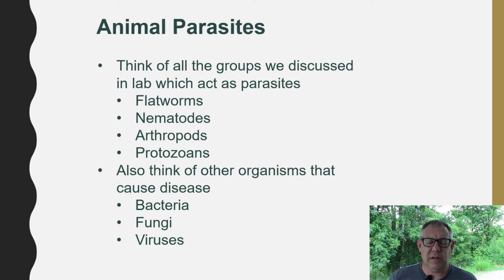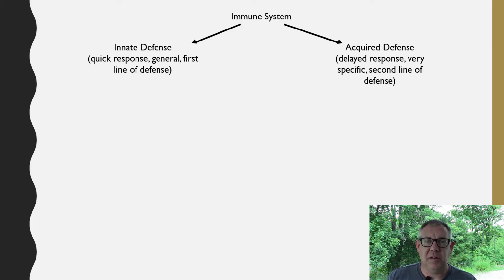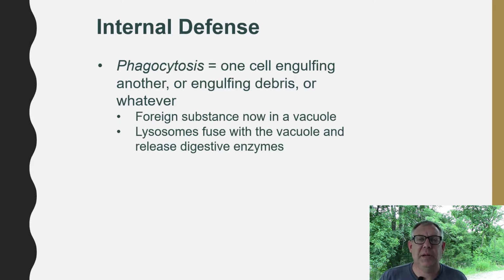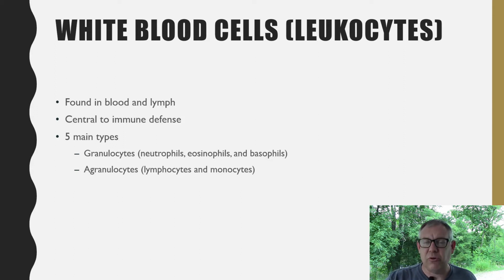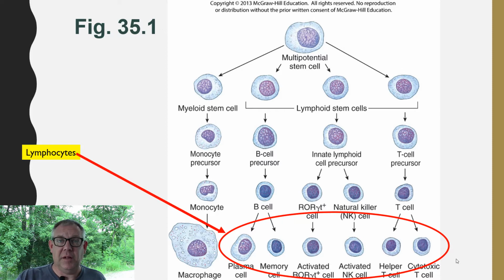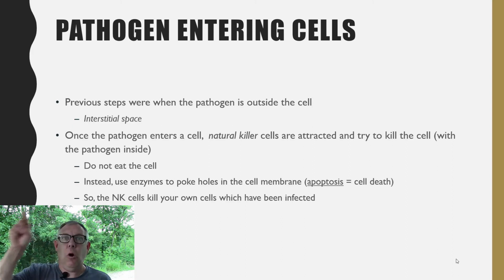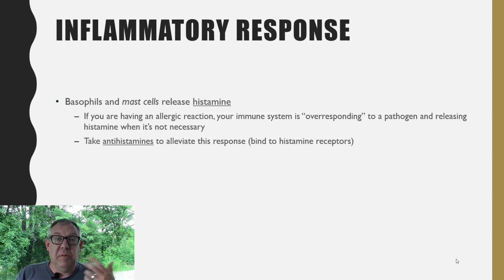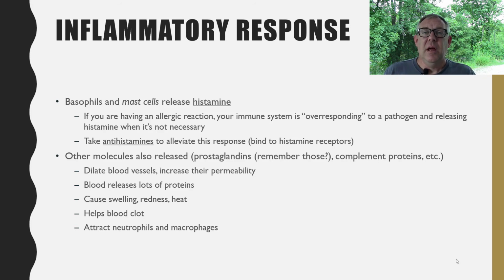Zoology Lecture 29 - Immune System (innate immunity)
The first part of the human immune system involves innate immunity.